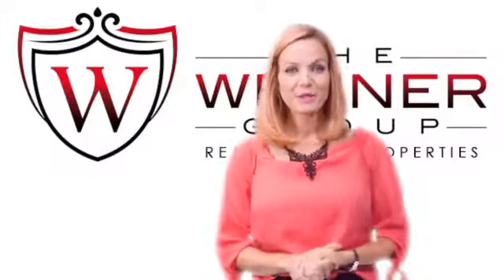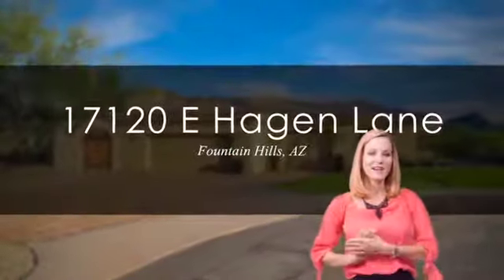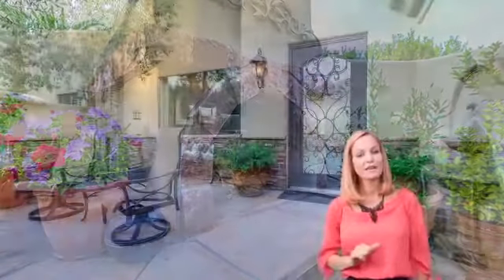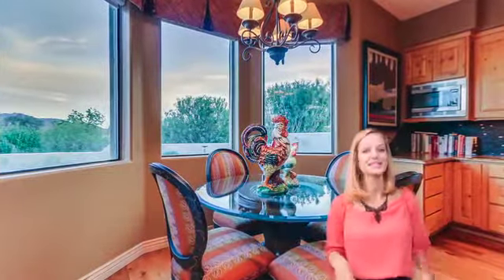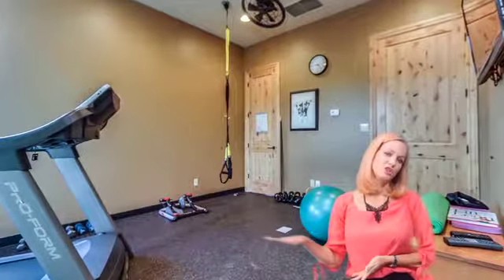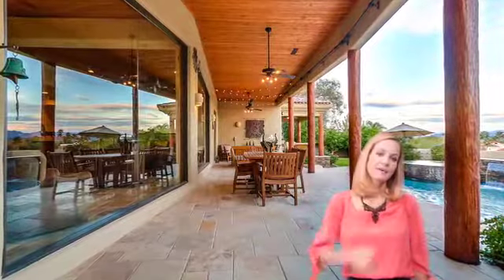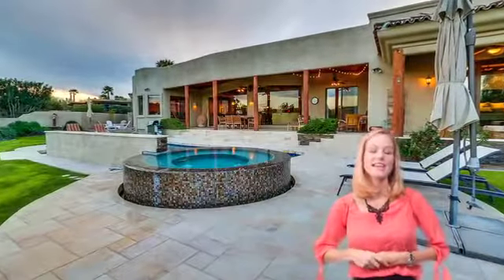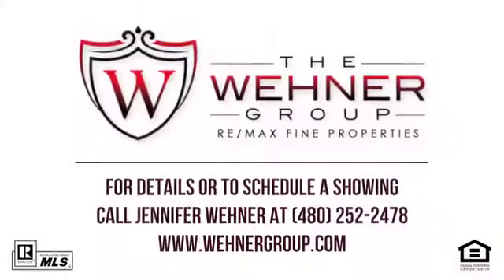Fabulous Fountain Hills Home with Gorgeous Mountain Views!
Fabulous Fountain Hills home with gorgeous mountain views! Pavered driveway and charming courtyard welcome you to this highly upgraded home. Some of the special features include canterra style front door, travertine flooring, open beamed wood ceilings and stacked stone accent walls. Polished wood floors, sleek granite, farmhouse sink and multi-burner gas range make this kitchen the heart of the home. Huge bedrooms including a lavish master suite with private access to the backyard. Den with fireplace, guest suite and 2 secondary bedrooms completed the interior. Outstanding outdoor spaces to relax and entertain. Masterpiece pool and spa with tiled sheer decent water feature, courtyard fireplace, raised covered patio to enjoy the views and pavered patios where you can dine under the stars.